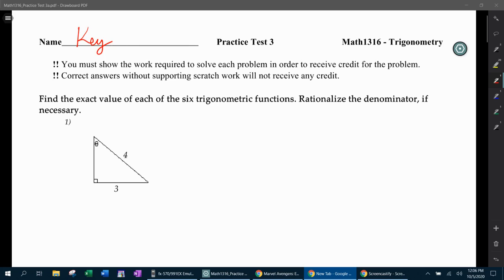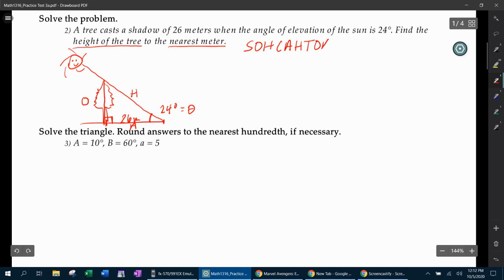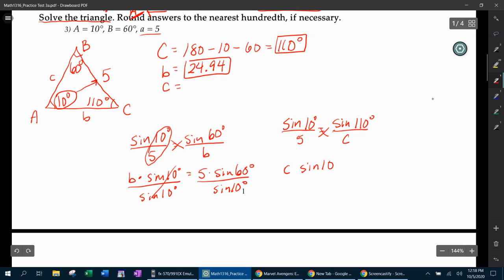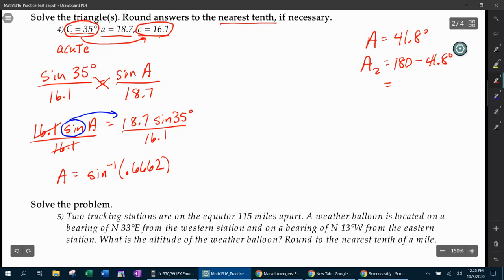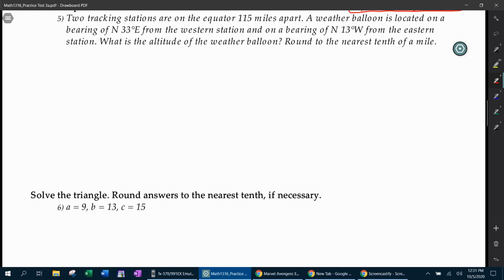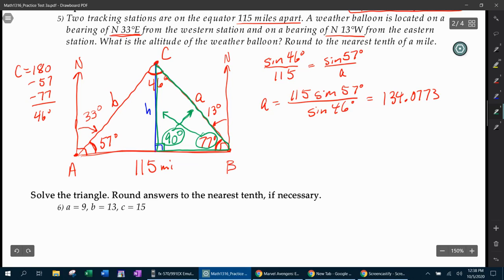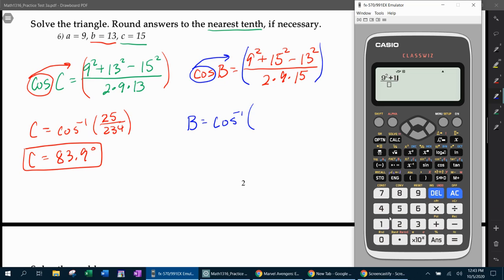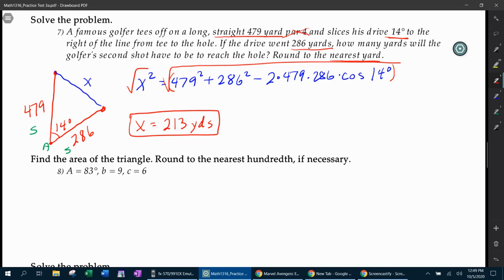Trigonometry - Practice Exam #3 - Part 1 - Problems #1-7